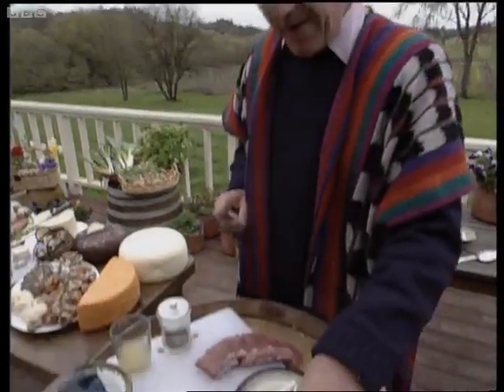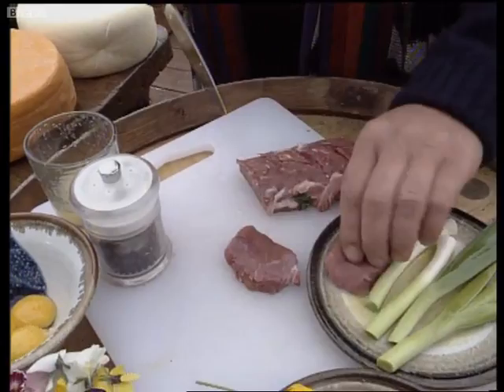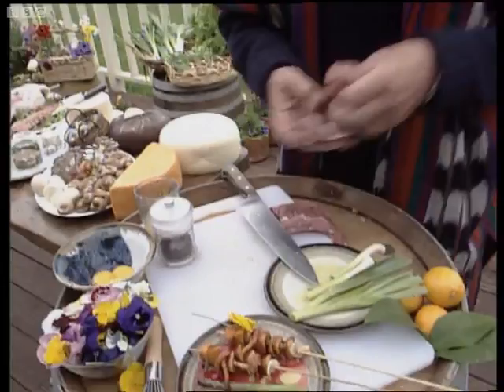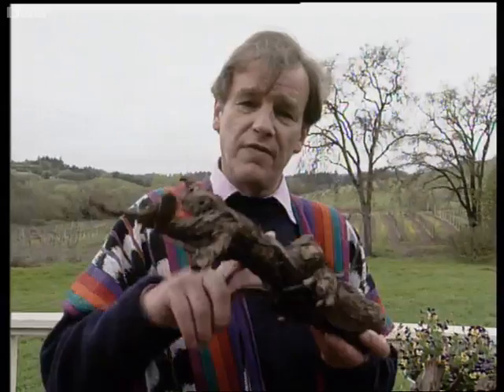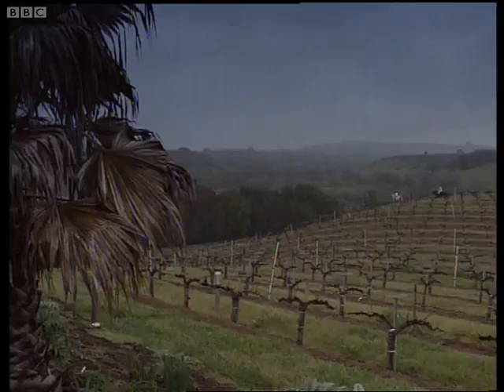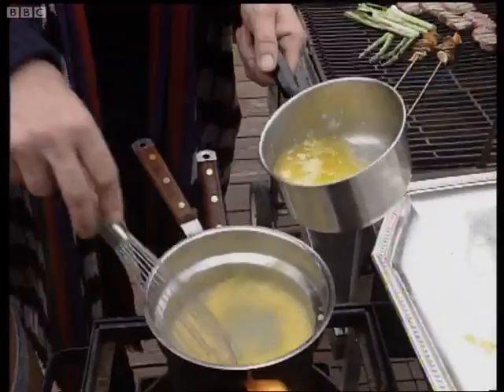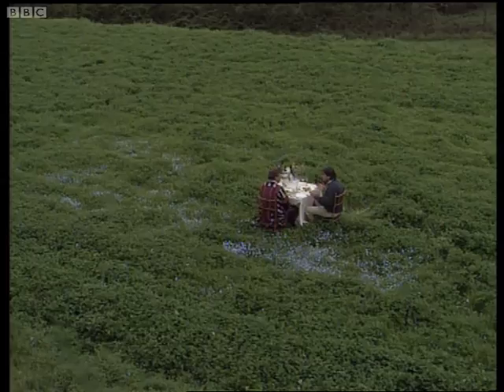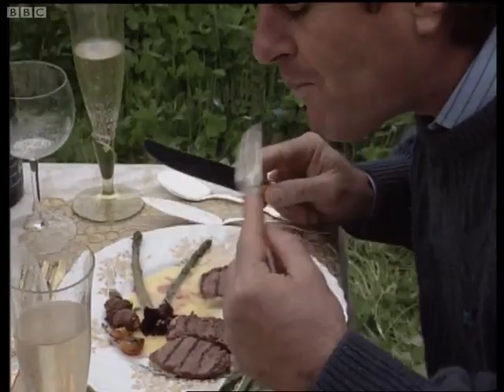Grilled lamb medallions - Floyd's American Pie - San Francisco - BBC Food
Keith Floyd concludes his culinary journey around America in the San Francisco countryside. On a barbecue Keith cooks Lamb Medallions, while Keith's friend from the pub Barry, reads a short piece about Californian wine. "Back to me Clive!"